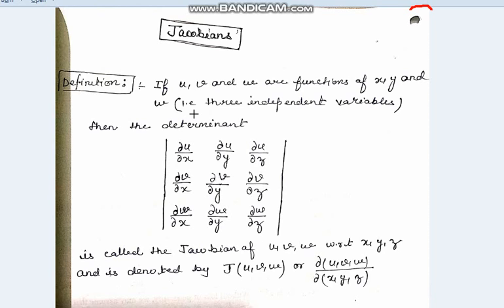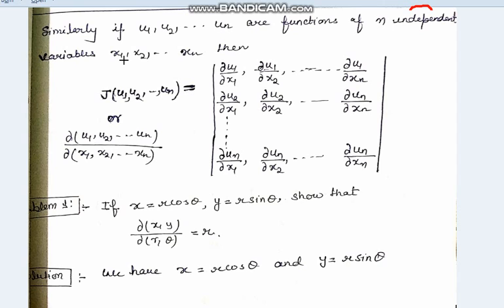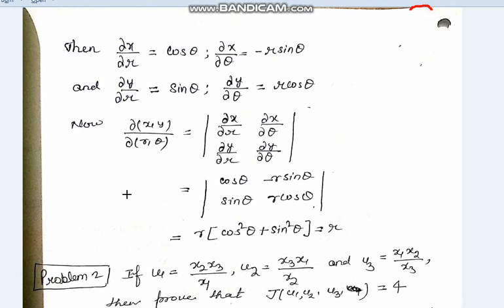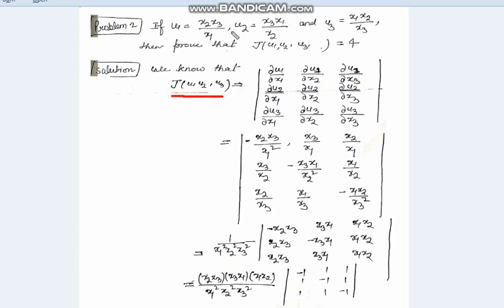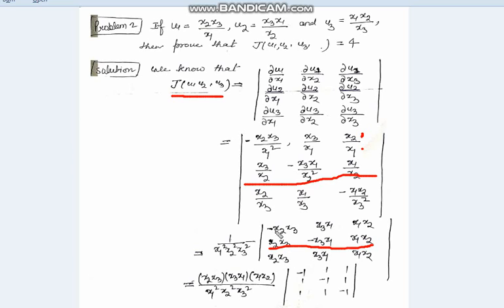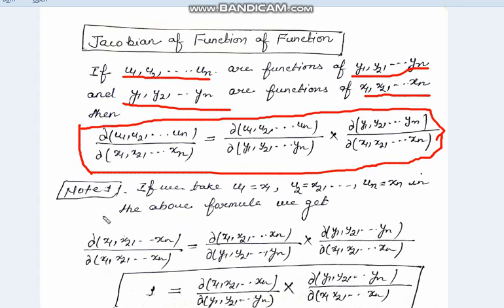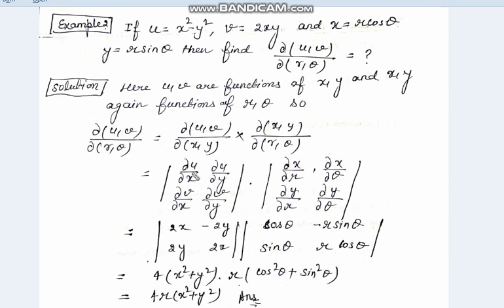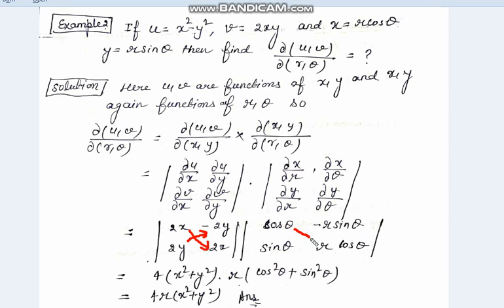Jacobians (multivariate calculus)